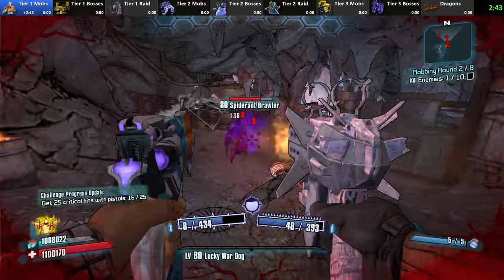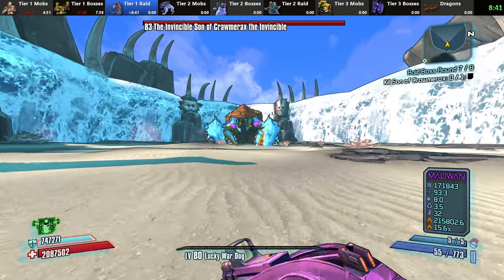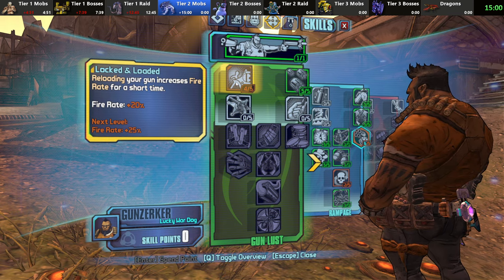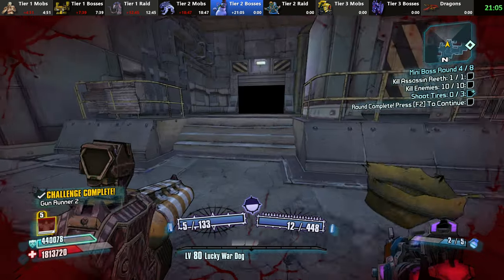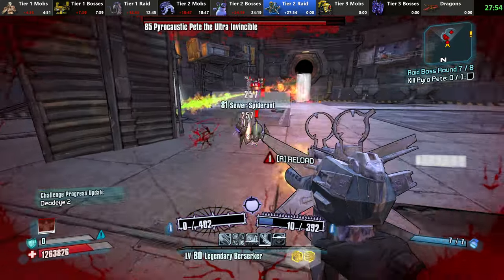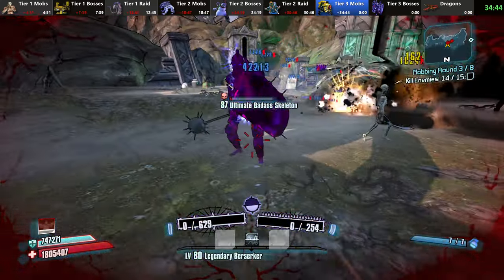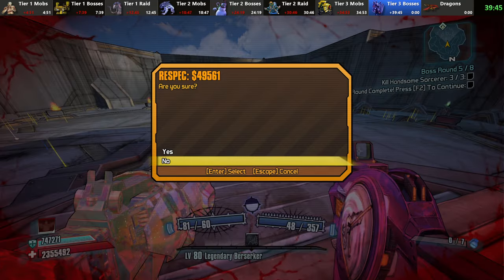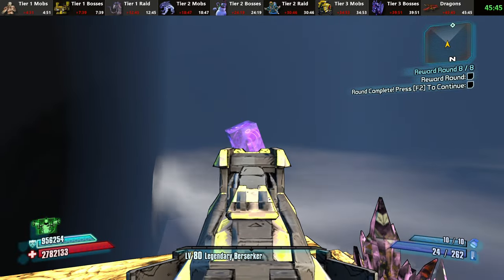Salvador Speedruns GO INSANELY WILD (Borderlands 2 Roguelands)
I've done a lot of different things in Roguelands, but speedrunning is not one of them. Enjoy :)